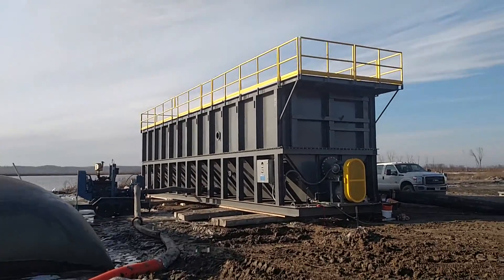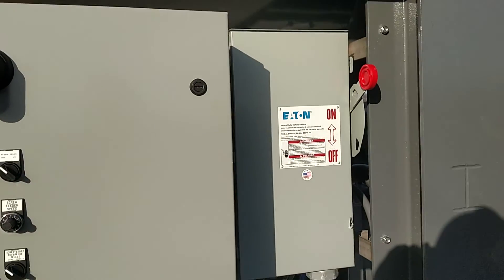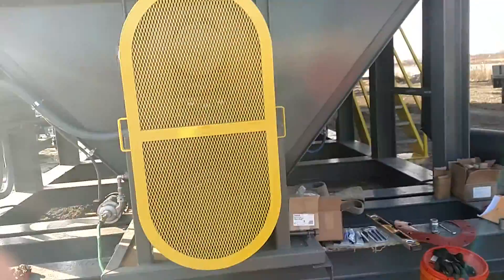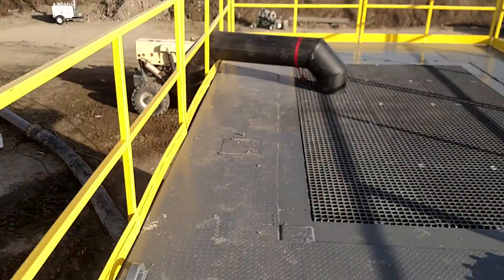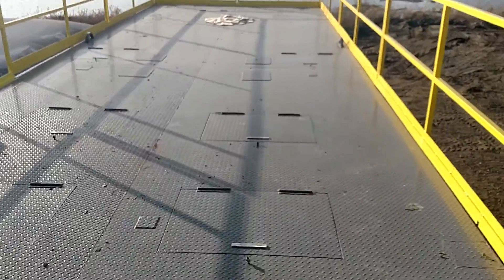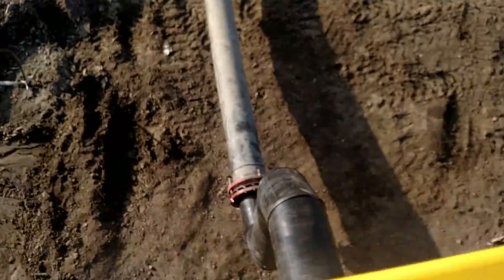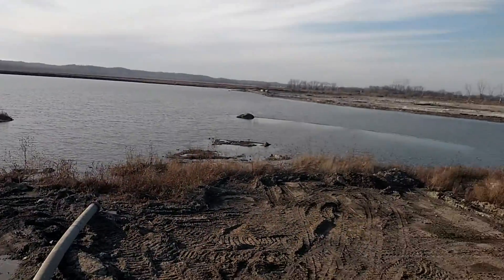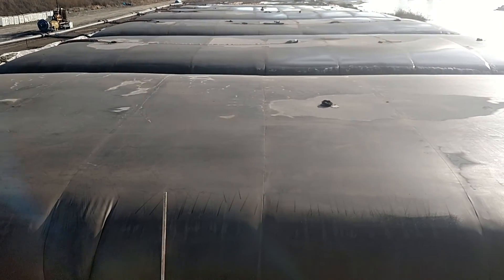Walkthrough: CW3000 Rectangular Wastewater Clarifier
In this video, Joe walks you through the CW3000 Rectangular Clarifier that was set up for a dredging job. The industrial clarifier treated 4500 GPM of bottom ash dredge slurry.

The clarifier tank holds 41,000 gallons and contains a 24", 50 hp screw conveyor motor.

First, Joe explains that the clarifier has been placed for a dredging project and that the underflow is fed into dewatering bags.

Next, he'll walk you through the control panel and screw conveyor motor before walking to the top of the machine.

Then he highlights the inflow pipe and the flow of the water once it enters the machine. Plus, you'll get a quick overview of the dredging project and how they're treating the dredged material.

Finally, Joe shows you the inside of the clarifier tank and the screw conveyor that pulls the sludge waste to the discharge pump.

Questions?